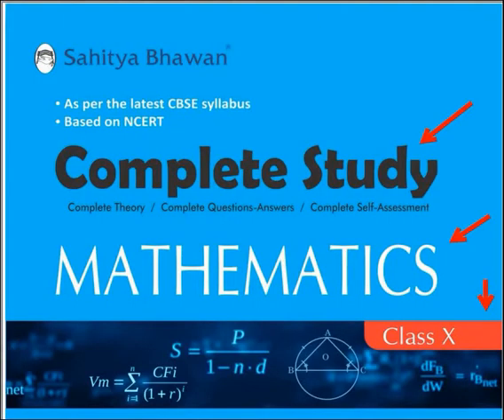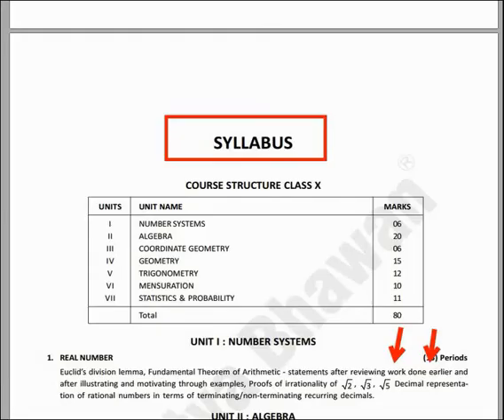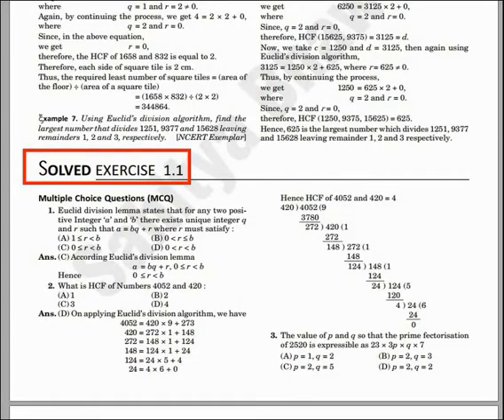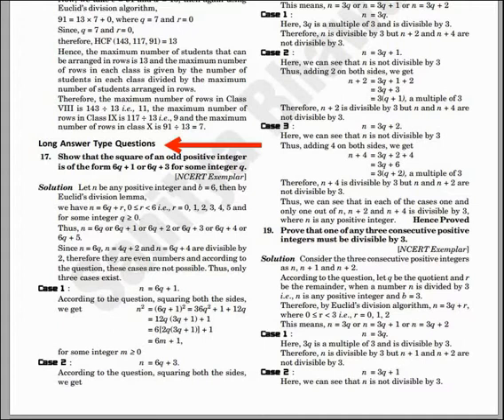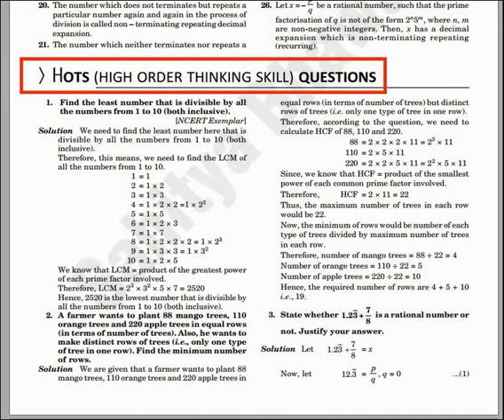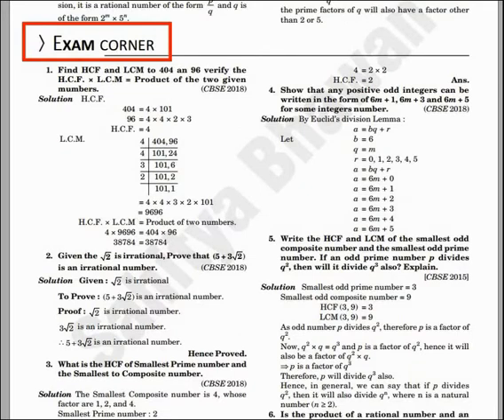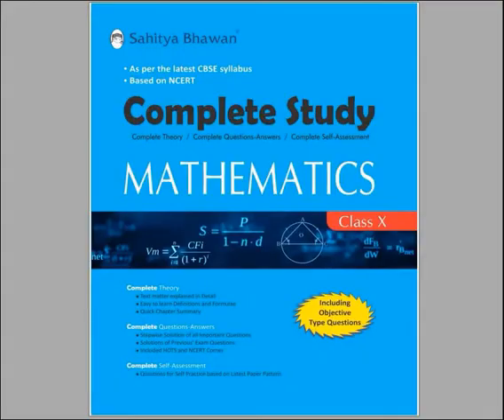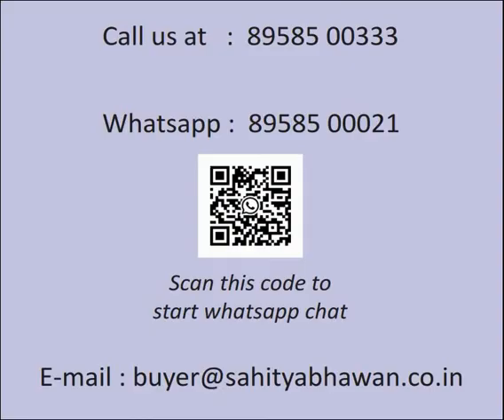Sahitya Bhawan CBSE class 10 Mathematics Topic wise textbook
Do you forget a topic after sometime ?
Do you want to practice more on each topic?

This video explains features, benefits and advantages of Complete Study, a Topic wise textbook for students.
The book helps in understanding each chapter topic wise.
Wide vareity of solved and unsolved, including NCERT questions, given after every topic are helpful in asessing your preparation.

Ebook & Combo Pack also available on discount